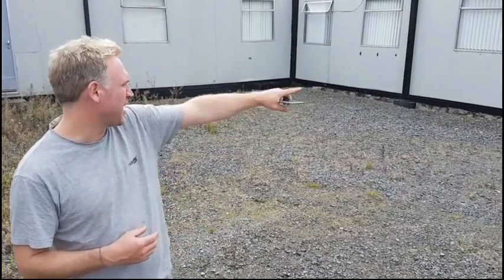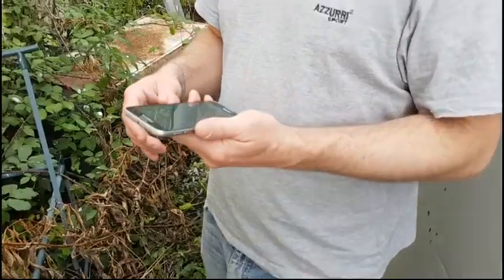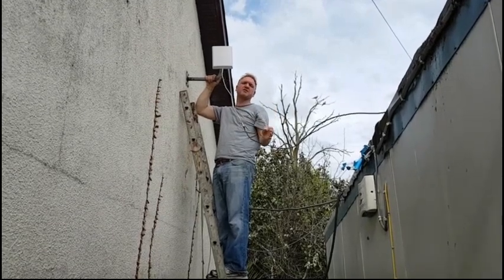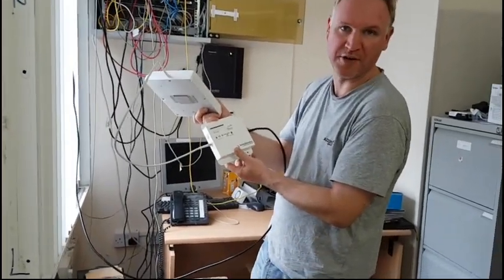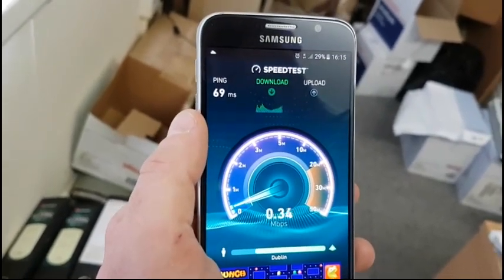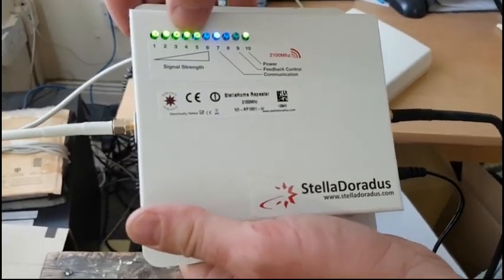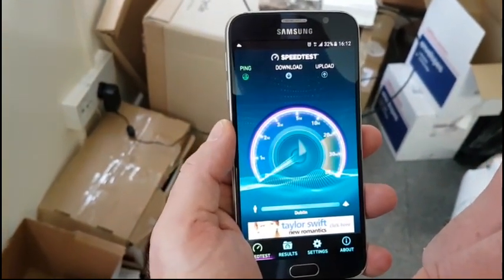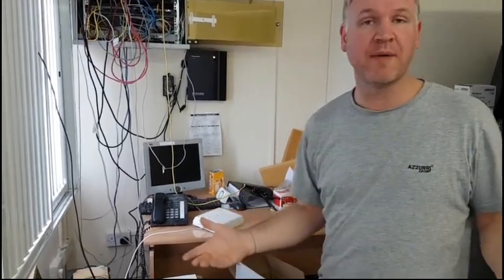Turning bad signal into great signal. Installing a mobile phone signal booster in a house.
Here I am installing a mobile signal booster in a clients house in N.Ireland.The client had terrible mobile signal before the booster went in.